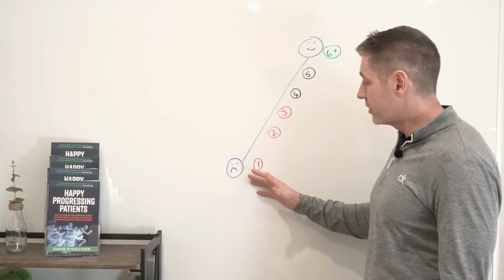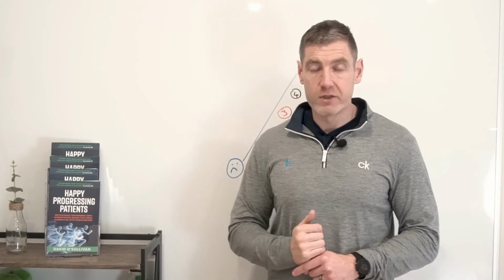Why Patients Cancel and Never Return — And How to Stop It ! - The 'Go-To' Physio​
Have you ever tracked your cancellation rate?

Patient cancellations are more than an inconvenience — they’re a silent profit killer in your clinic.

In this video, physiotherapist and clinic owner Dave O’Sullivan uncovers the real reasons patients cancel and never rebook — and shows you how to fix it with data-driven insights and better communication. You'll learn how to calculate your Cancellation Did Not Rebook (C-DNR) rate, set realistic benchmarks, and implement simple changes that dramatically improve retention, revenue, and patient results.

Dave also breaks down how to use Net Promoter Score (NPS) to measure patient satisfaction and loyalty — and why this metric is key to long-term clinic growth.

🔍 What You’ll Learn:
- What the Cancellation Did Not Rebook (C-DNR) Rate is — and why it matters
- How to calculate your C-DNR rate (step-by-step)
- What’s considered a “healthy” cancellation rate (under 8%)
- Why high cancellation rates hurt both profitability and patient outcomes
- How to set clear expectations to prevent drop-offs after initial assessments
- How to implement Net Promoter Score (NPS) in your clinic
- When and how to ask patients for feedback (and why it matters)
- Why scores of 6 or lower can damage your reputation
- How to turn patient feedback into more 5-star reviews and referrals
- What world-class clinics do differently to retain and delight patients

💡 Retention is the fastest path to sustainable clinic growth.

✅ Whether you're a solo physio or managing a growing team, this video will help you keep patients on track — and boost your bottom line.

How To Confidently Design Rehab Plans That Solve Complex Cases In 10 Minutes Or Less!

I've been in your position before...

As a physiotherapist myself, I know how frustrating it is when you feel stuck in your career. Even though you’ve reached a level of skill and competence that sets you apart from many of your peers, you know there’s still a gap between where you are today and where you could be.

When faced with challenging cases, you start second-guessing your approach. You question whether you have the knowledge and skills to treat patients with more complex issues. And then you start worrying about how this could impact your reputation in the wider industry.

I know this feeling myself. Early in my career while working with my dream team (Munster Rugby), two players had to retire on my watch. It was at that moment that I said enough was enough, and I fully committed to building a complete and robust step-by-step system that didn’t rely on ‘magic bullets’ or ‘techniques.

If you’re experiencing similar challenges in your career, then you might be missing some critical elements in your system that are necessary for your success and your peace of mind. I learned that with the right direction, a shift in mindset, and a change of method, you can put an end to those feelings of frustration.

You want to be able to grow your practice and have other physiotherapists come to you for advice about resolving complex cases. You want your skills to be so refined that your colleagues see you as someone who has mastered clinical practice.

When I changed my approach and added more structure, my patients with complex issues started recovering quicker. I stopped second guessing myself, and my peers started to see me as their ‘go-to’ physio for advice.

Drawing on all my years’ experience, I developed my 'Go-To' Therapist Mentorship Program to help you achieve clinical mastery too. It’s designed to help you make progress with those challenging cases and grow your patient list to the point that you need to take on your own employees.

This is about more than boosting your skills. It’s about cementing your reputation as an expert clinician – one who other physios look to for guidance.